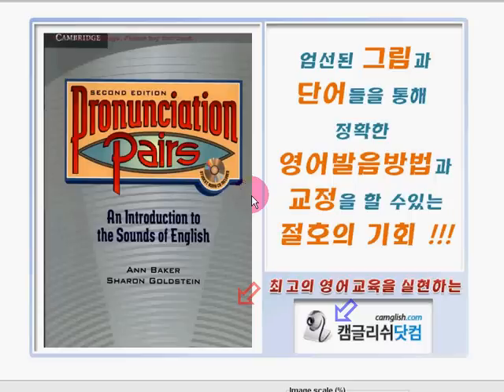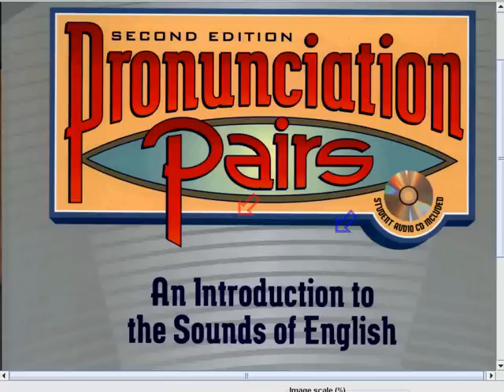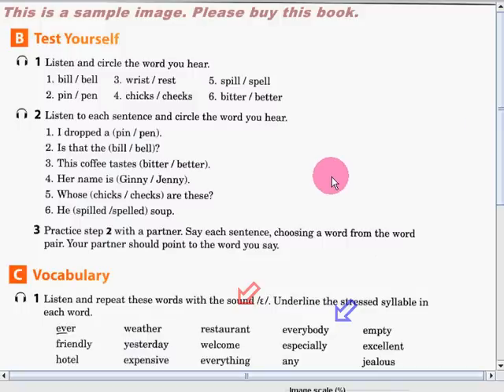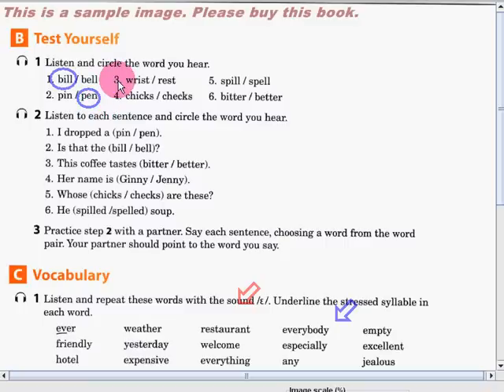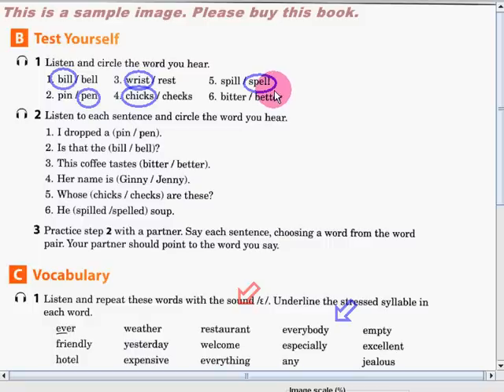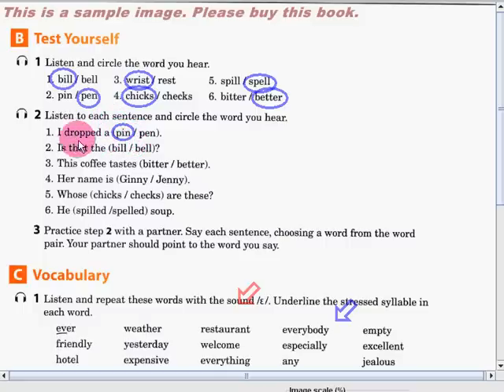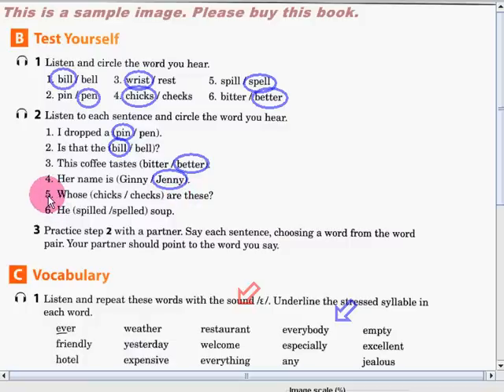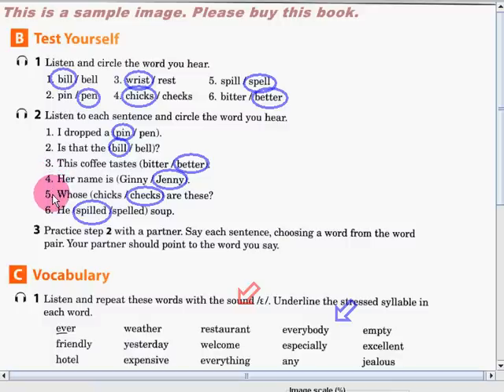Pronunciation Pairs 010 013